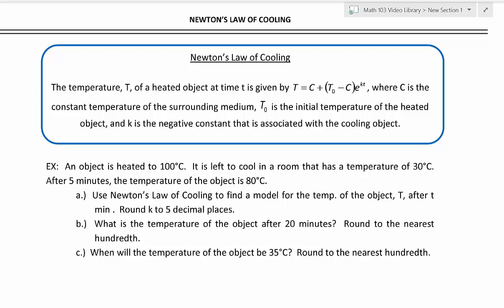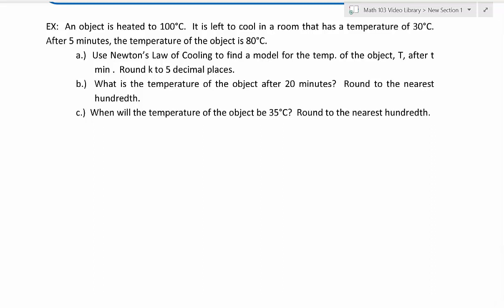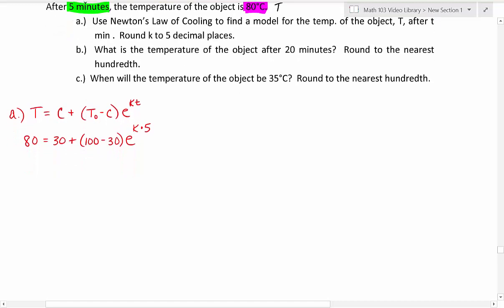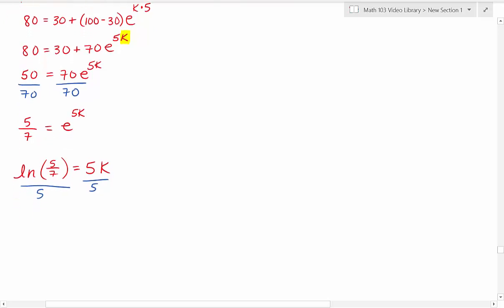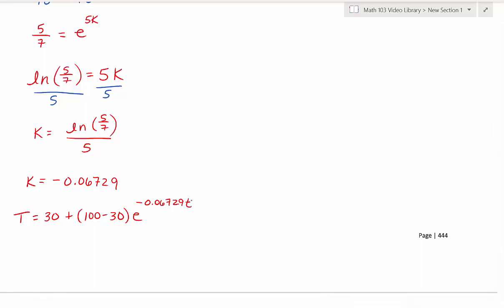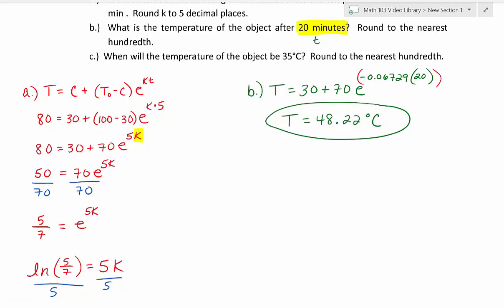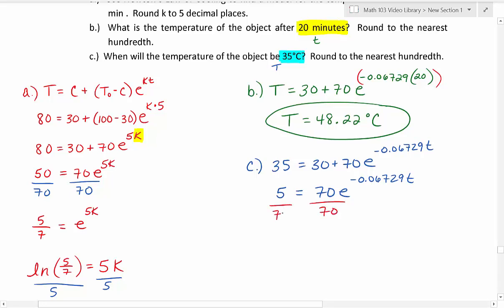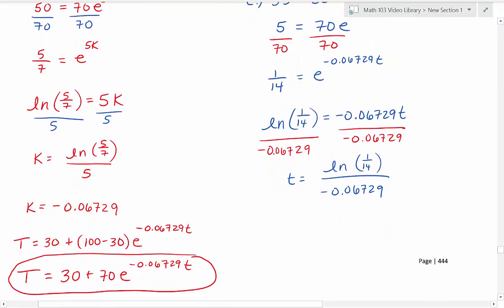Newton's Law of Cooling